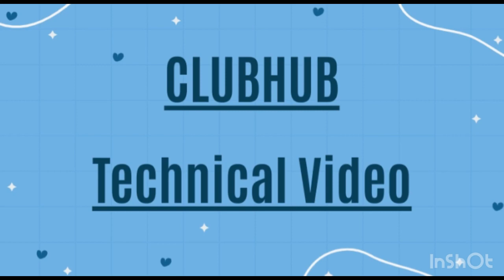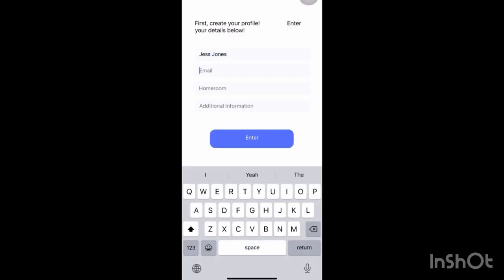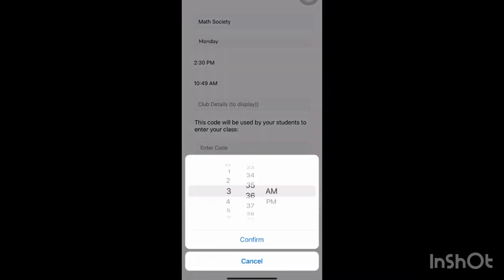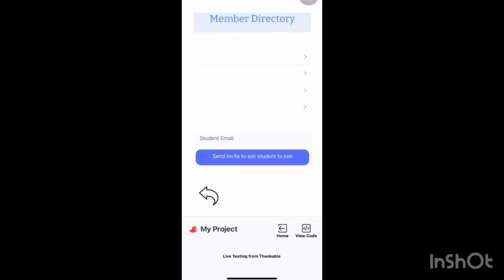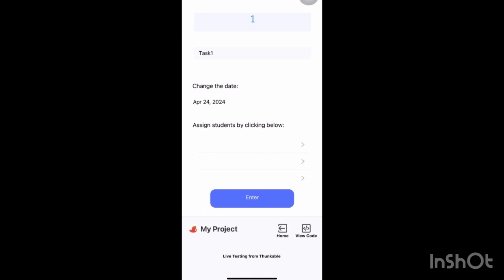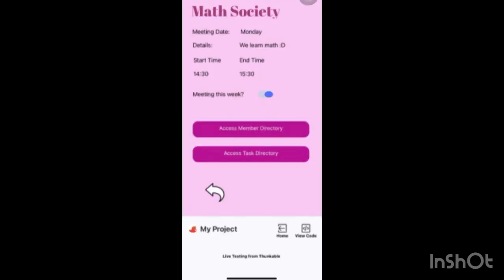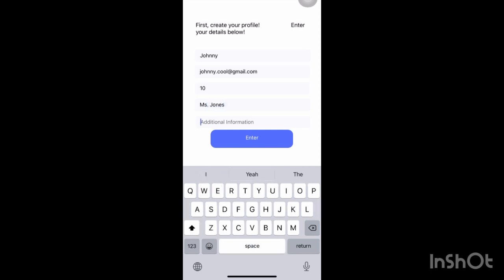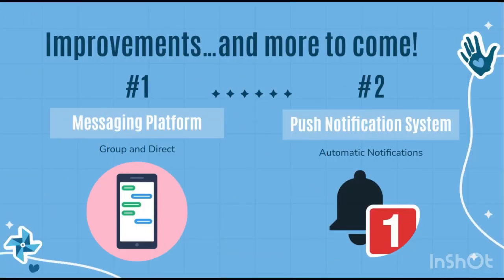Jovitta Sebastiampillai - Technical Video